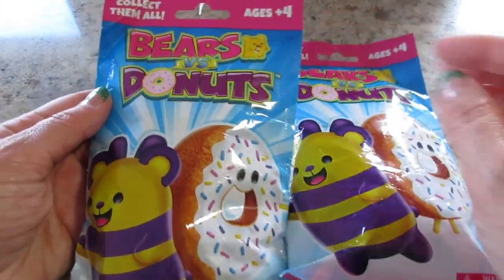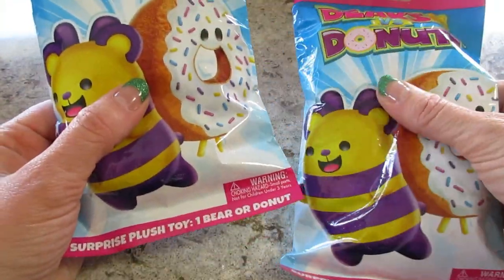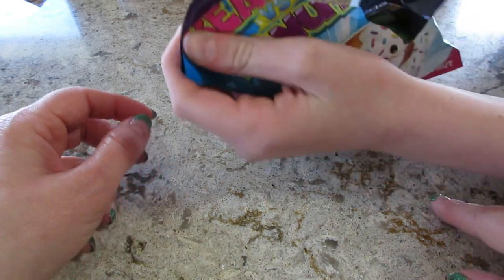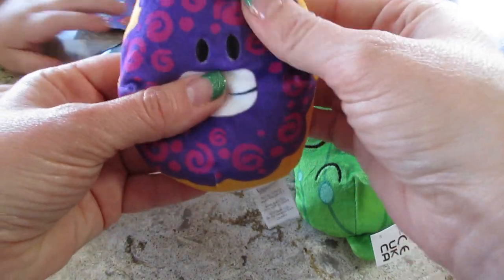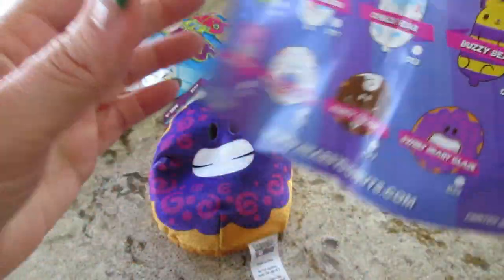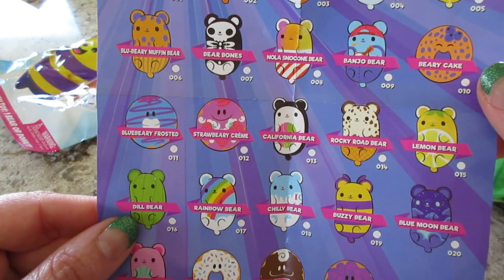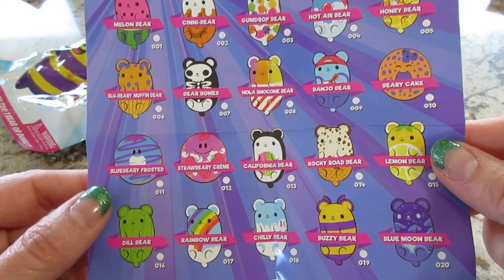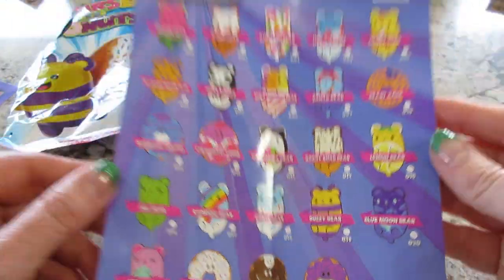Opening Bears vs Donuts!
Bears Vs Donuts™ are super-cute, bean-filled plush collectibles. These Bears will steal your heart and the Donuts have zero calories or brains but that makes them even more cute!

What's on my nails? Queen of Green